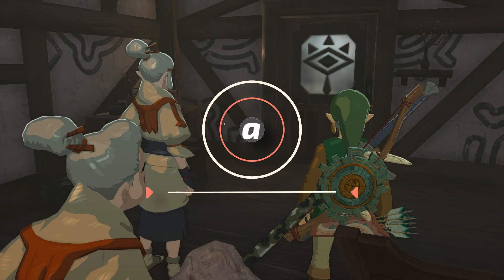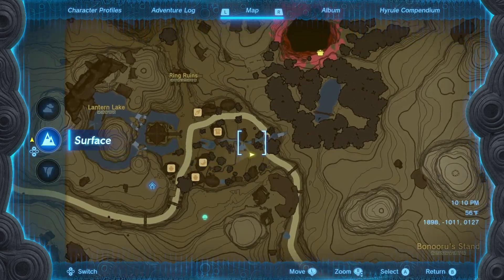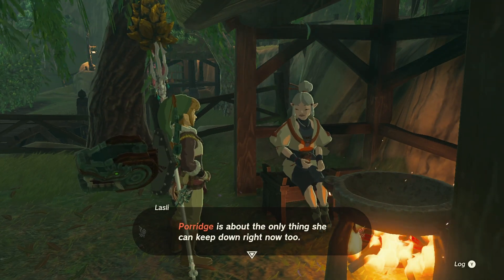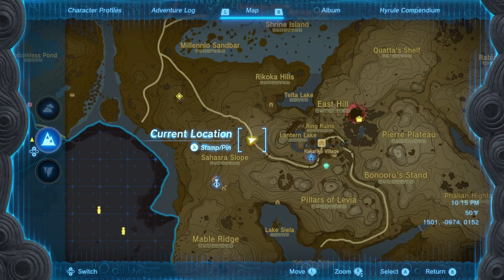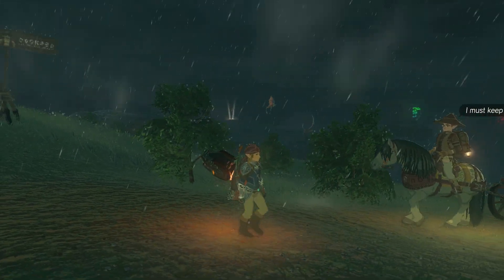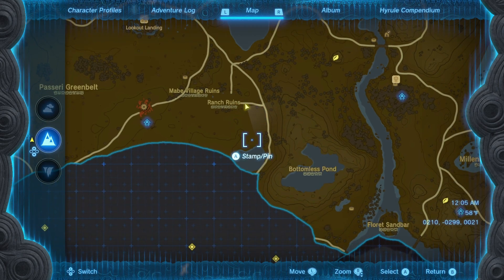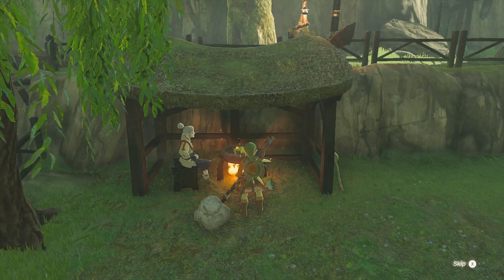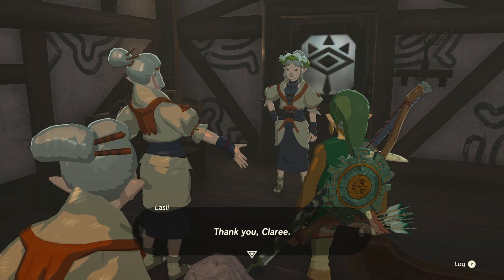EASY GUIDE: Gloom Borne Illness Side Quest | Zelda Tears of the Kingdom Walkthrough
In this video, I'll give you a quick walkthrough of the Gloom-Borne Illness Side Quest in The Legend of Zelda: Tears of the Kingdom so you can prepare a recipe for a dish that cures gloom and help Lasli in Kakariko Village.

0:00 Intro
0:18 Quest location and explanation
0:45 Ingredients for Porridge
0:59 Hylian Rice and Fresh Milk Location
1:27 Sundelion and Hyrule Herb Location
2:09 Finishing the Quest
2:17 More Zelda videos here!

In case you haven't triggered this side quest you can do so by talking to Lasli in Kakariko Village, sitting next to the cooking pot. She'll tell you about her family drama involving her grandmother getting sick with gloom. She can only eat porridge right now, so, you need to come up with a recipe for a special porridge that can cure gloom. The base ingredients that you'll need for the porridge are Hylian Rice, fresh milk, wild greens aka Hyrule Herbs, and a Sundelion. The rice and milk can be bought from a vendor walking the path west to Kakariko Village. The Hyrule Herb and Sundelion are a little bit random, but I found a nice spot near the Ranch Ruins in Central Hyrule where you can find both (in case they are not placed randomly).  With all the ingredients ready just throw them into the pot and you'll get a Sunny Veggie Porridge that will allow you to cure the grandma and finish the side quest.

Be sure to check out more Tears of the Kingdom videos that I will be uploading to this playlist right here as I progress through the game, but for now, I hope this was useful, thank you for watching and keep enjoying the game! Nintendo Switch gameplay for The Legend of Zelda Tears of the Kingdom, the long-awaited sequel for the 2017 masterpiece developed and published by Nintendo.